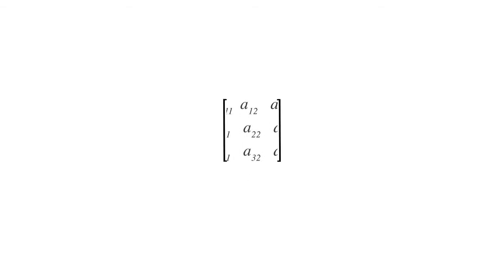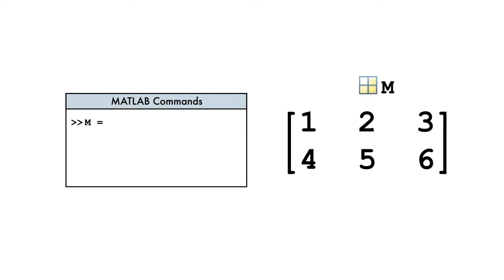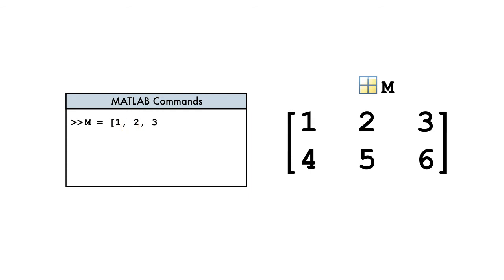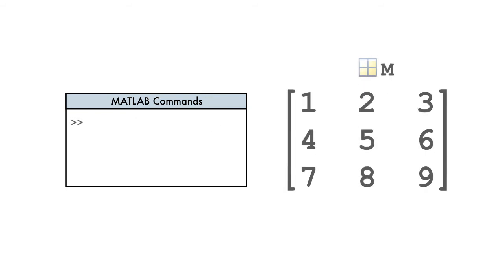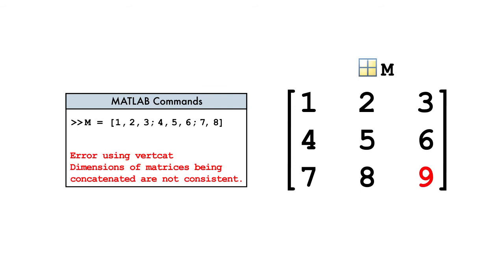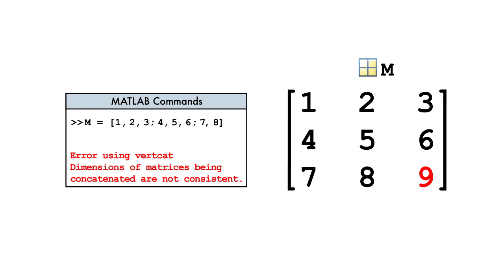Creating Matrices [Structural Dynamics]